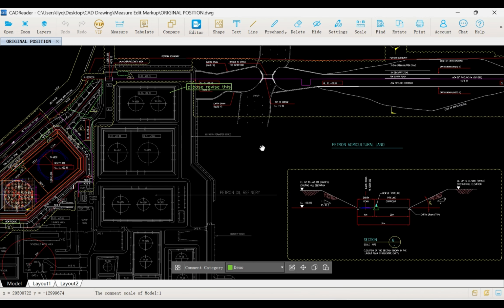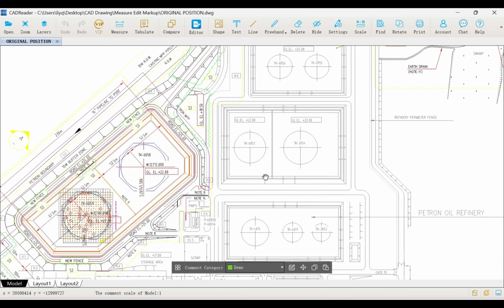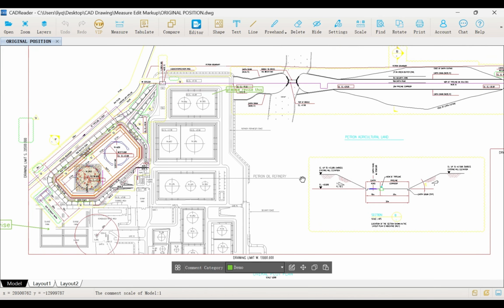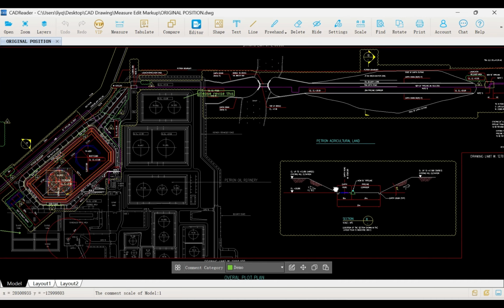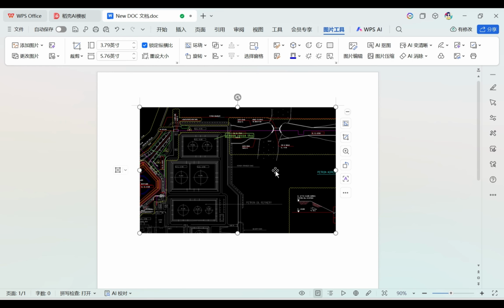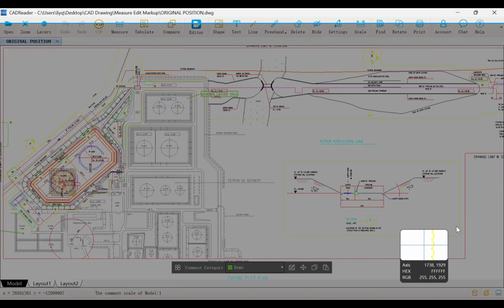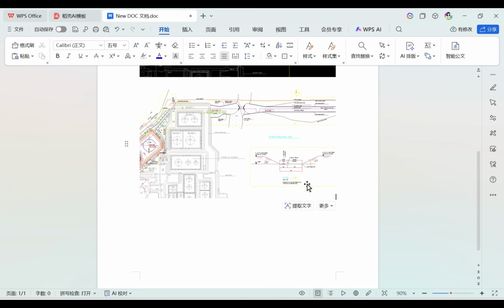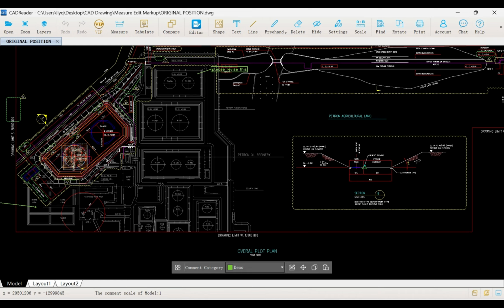CADReader Tutorial | Lesson 8: Switch Background Color to Black/White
In Lesson 8, learn how to switch your CAD drawing background between black and white.

✅ Make dark polylines stand out
✅ Reduce glare in bright environments
✅ Take clean screenshots for Word or presentations

Simply right-click anywhere in the drawing area and select Switch Background Color to Black/White. Toggle anytime — it’s that easy!

A small feature that makes your drawings clearer, easier to work with, and shareable.